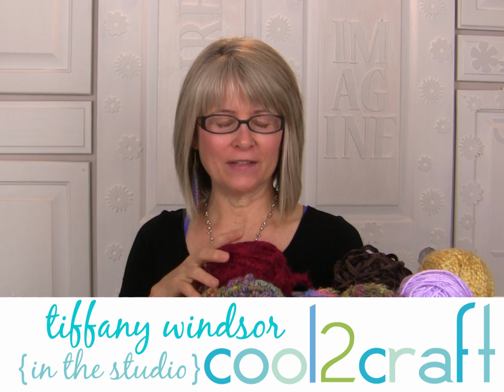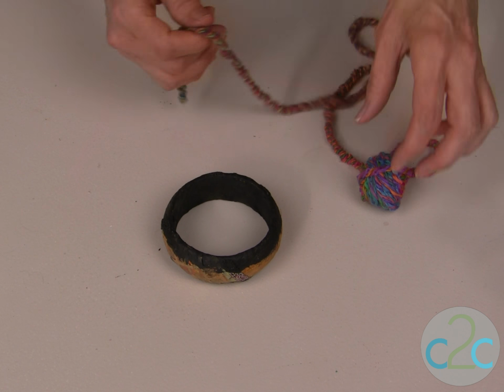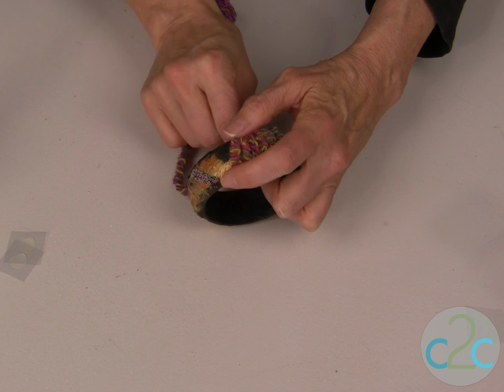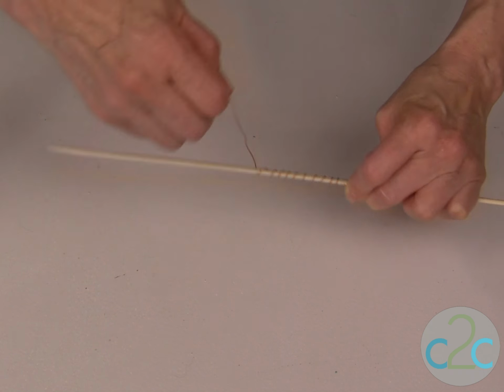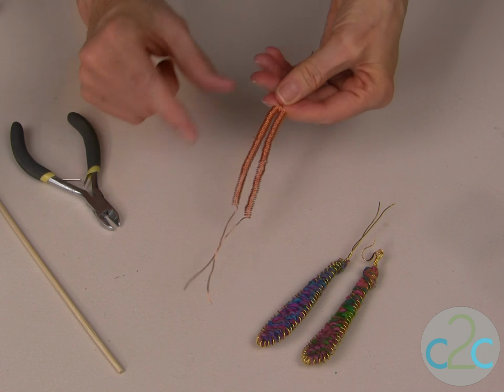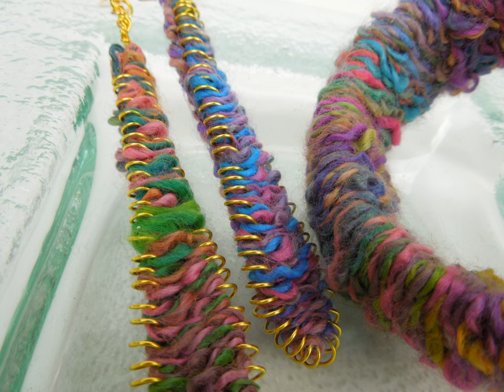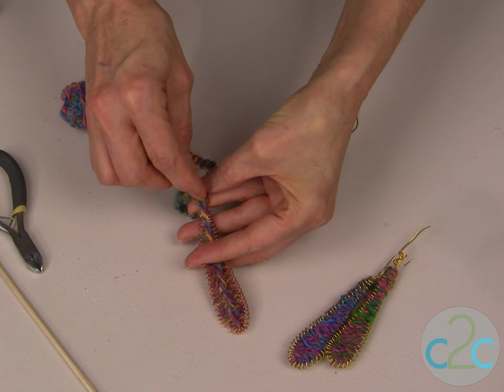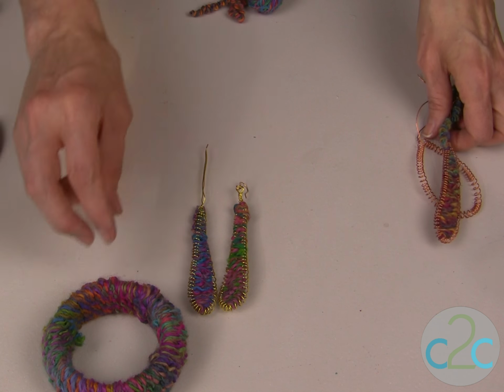How to Make a Yarn Bracelet & Coiled Wire Earrings by Tiffany Windsor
In this video, Tiffany Windsor shows how to make a yarn wrapped bangle bracelet and matching coiled wire and yarn earrings. This stylish jewelry set can be made in under 30 minutes! Featured on Cool2Craft TV.